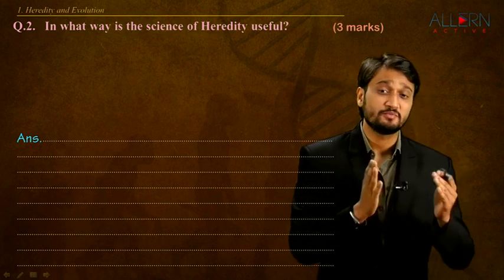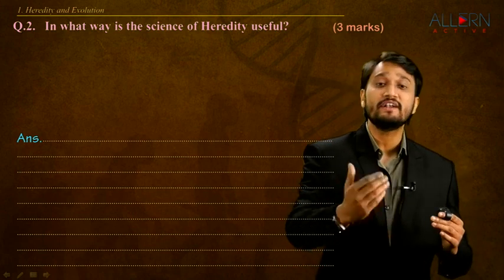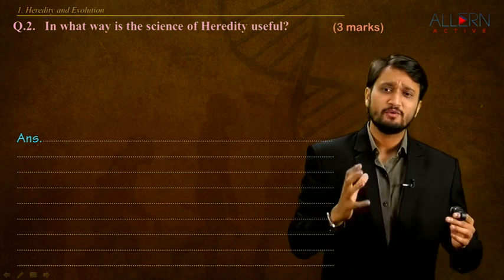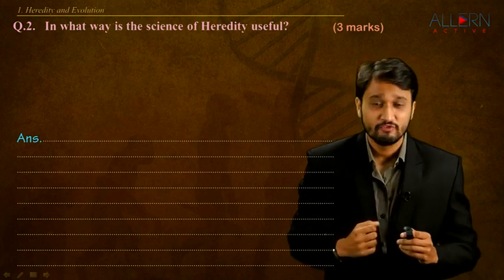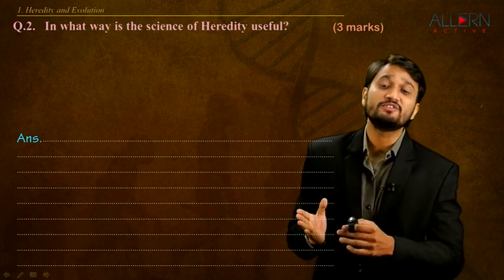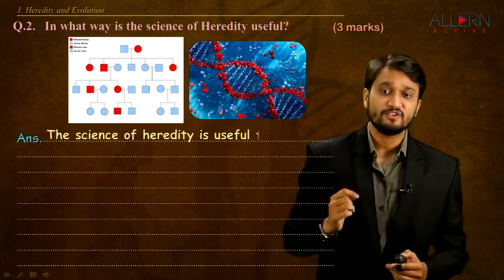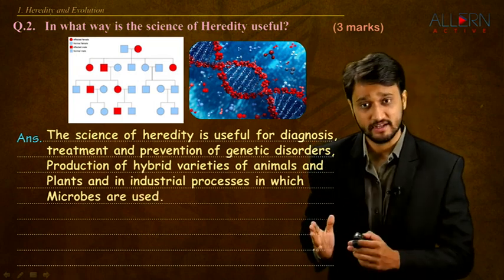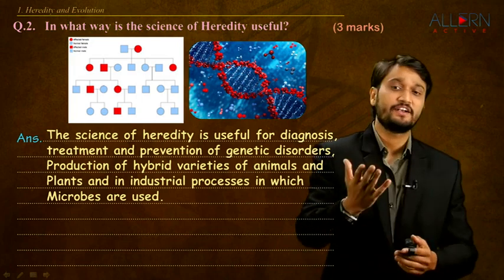Q.5 | Chapter 1 | STB 10th Science-II